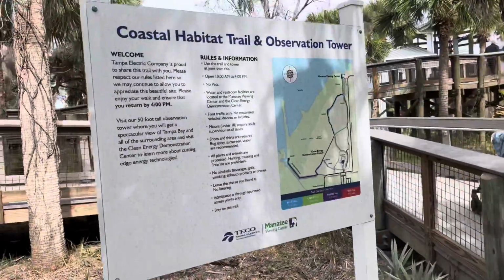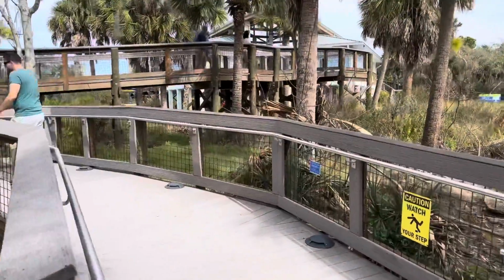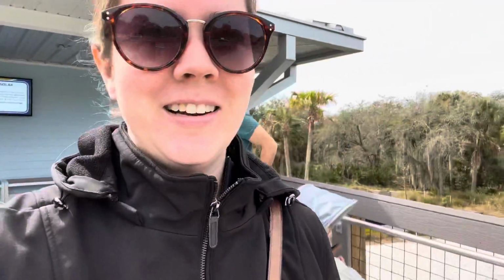We Saw a Manatee Being Released Back Into the Wild in Florida!!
Today we went to visit the Manatees at the Apollo Beach Manatee Viewing Center. As we arrived a team from SeaWorld showed up to release a manatee back into the wild!!

Cheryl works for a fantastic Travel agency called Click the Mouse travel that specializes in Disney Vacations.

If you did not know it is free to book your vacation through a travel agent! We are here to assist with bookings and reservations and share all of our secrets as your travel planner.** All Disney Cruise Line Bookings receive onboard credit!

- Cheryl & Rob